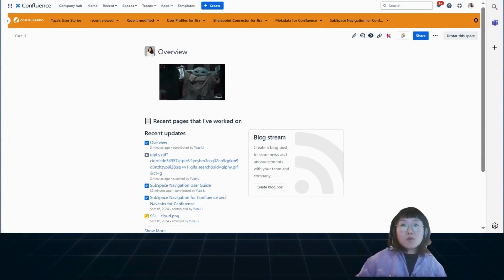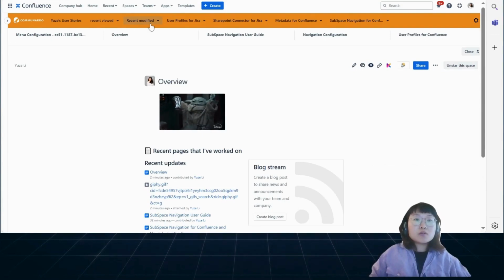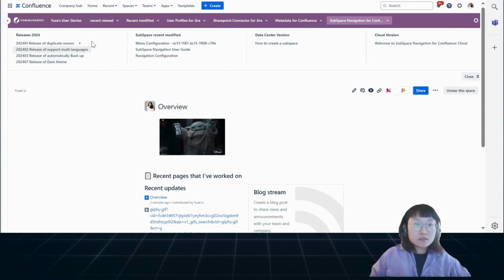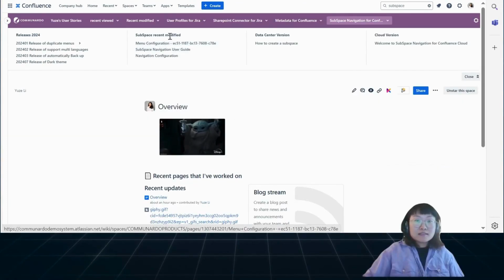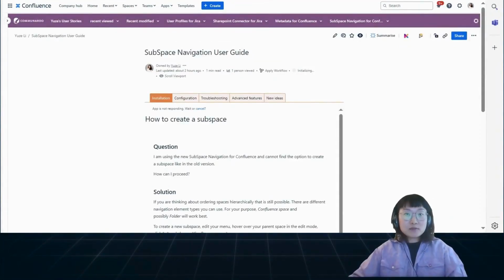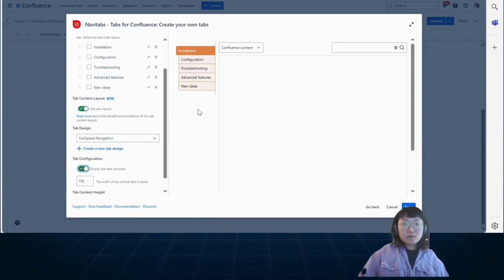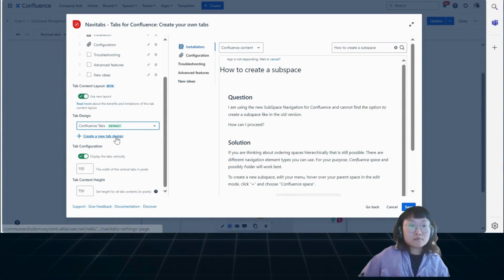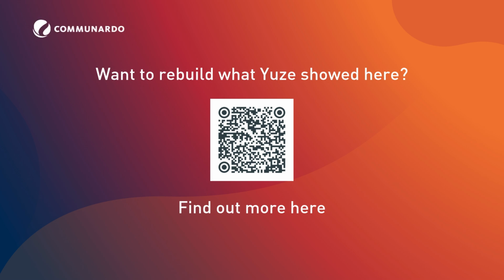Yuze's story - How do I navigate in Confluence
In Yuze’s user stories, she'll take you on a journey to discover how you can manage your Confluence more efficiently with SubSpace Navigation for Confluence and Navitabs - Tabs for Confluence.